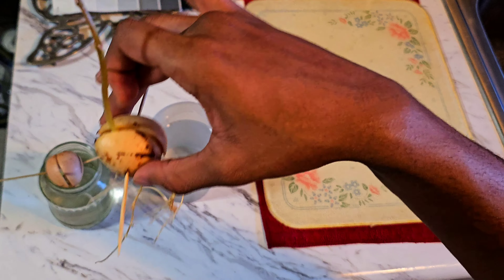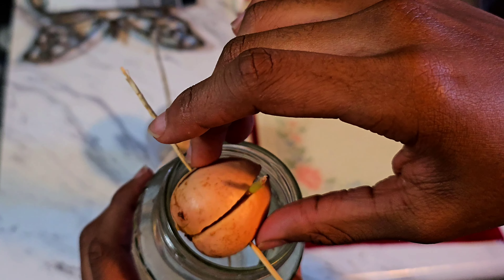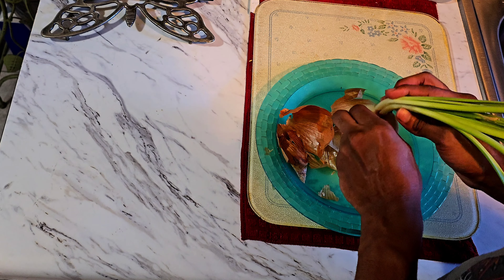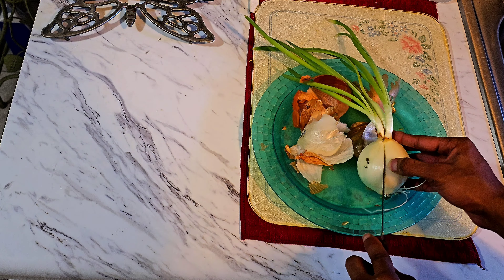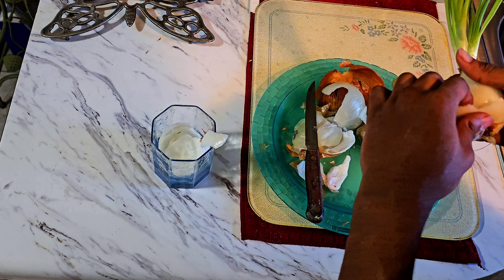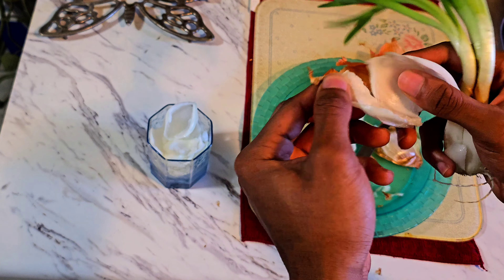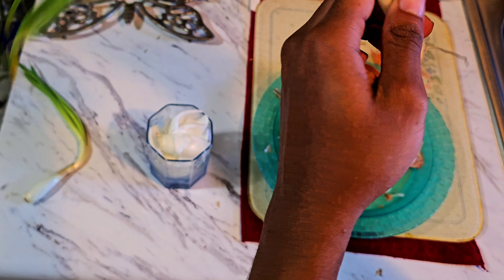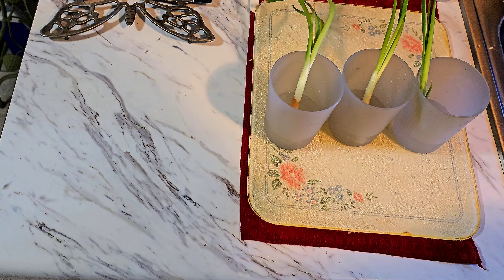Growing Multiple Onions From 1 Onion; AgriVlogs (Season 1, Episode 3)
A lil tutorial/Vlog explaining how to grow multiple onions from simply 1 onion alone.

New content is on the way!

20181 #20181